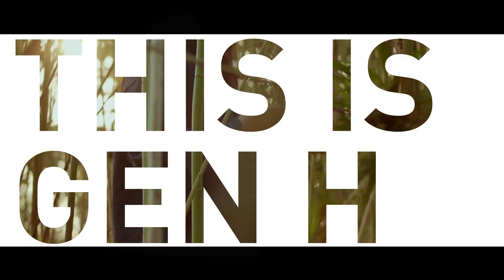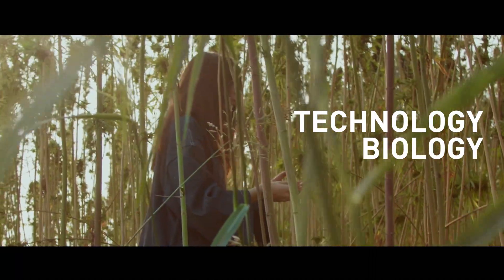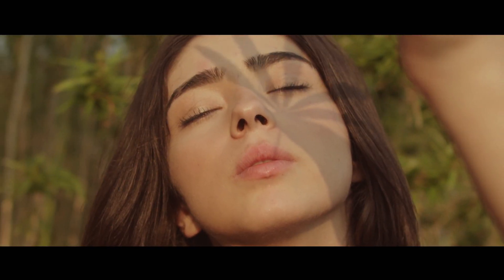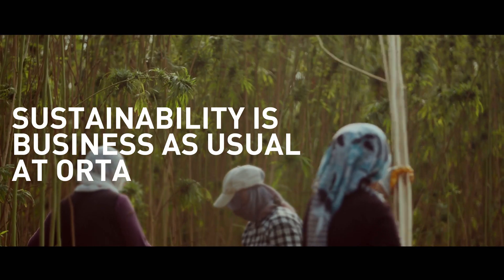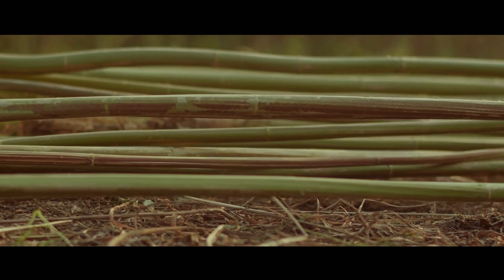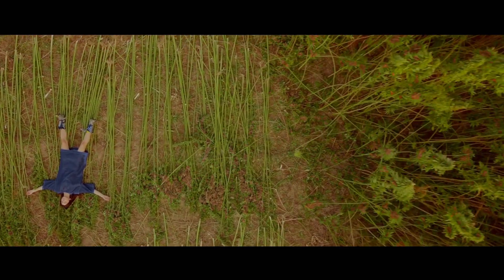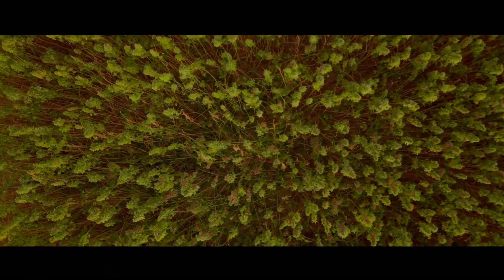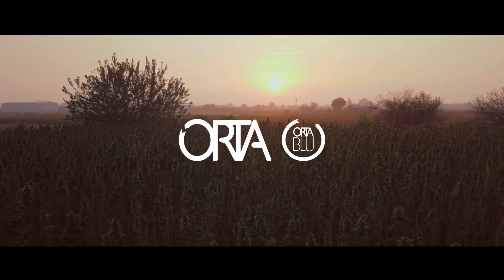ORTA - GEN H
ORTA’s unique concept made from eco-wise hemp: GEN H has a more rustic approach to authenticity, with a single material that celebrates sustainability and minimalism.

It’s the brand-new outcome of technology, biology, and mostly nature. In other words, a combination of our latest technique and the oldest fiber used by mankind, hemp.